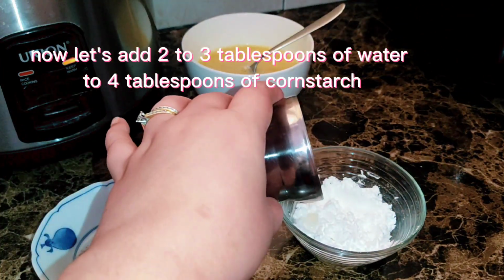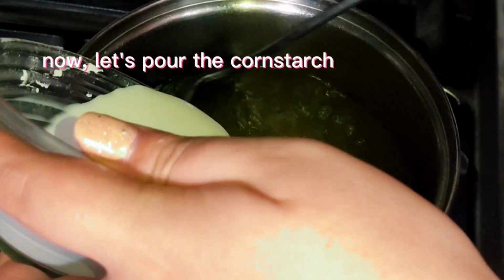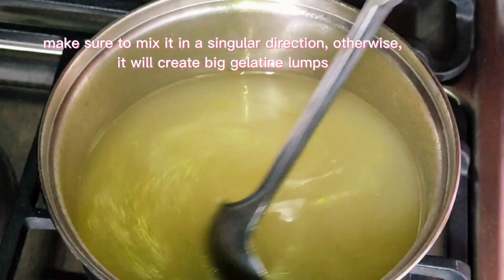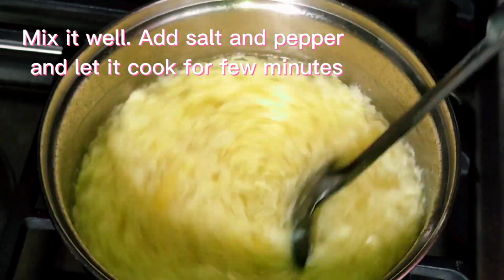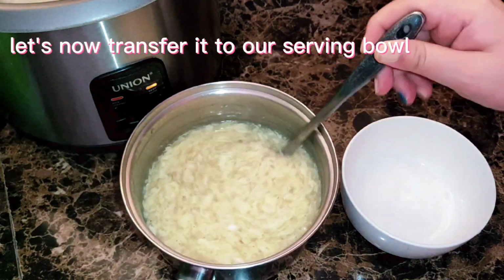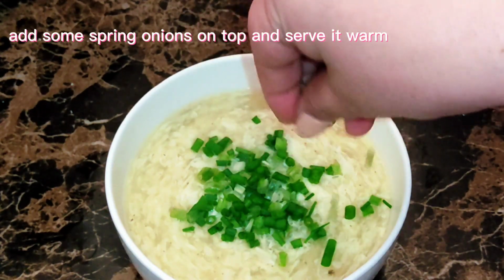SIMPLE AND EASY EGG DROP SOUP | Lazy Cooking | Kim's Corner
MORE EASY COOKING IDEAS